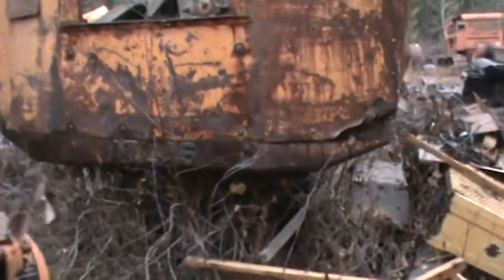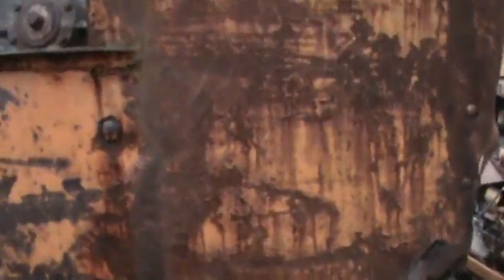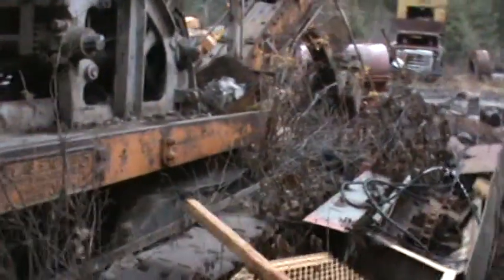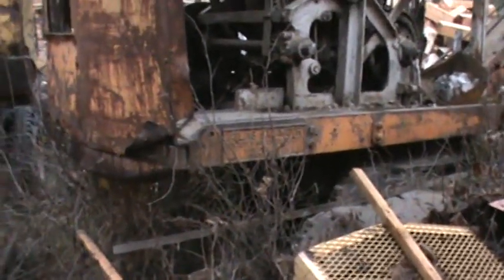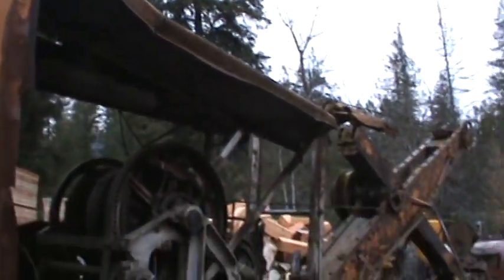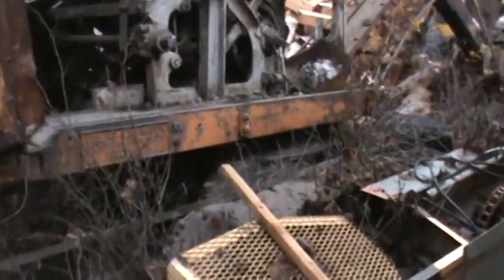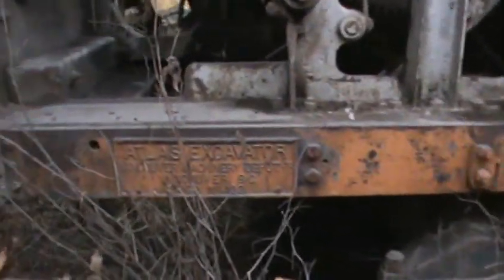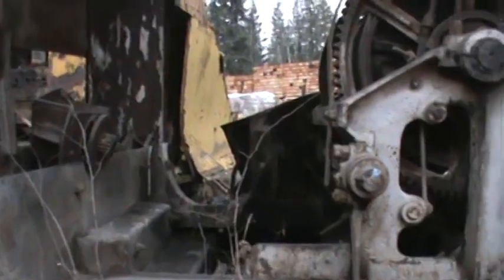Link-Belt Speeder Crane & Atlas Shovel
old Link Belt equipment rotting away